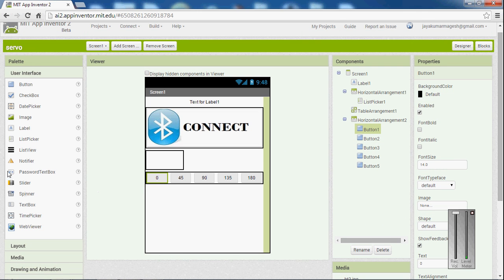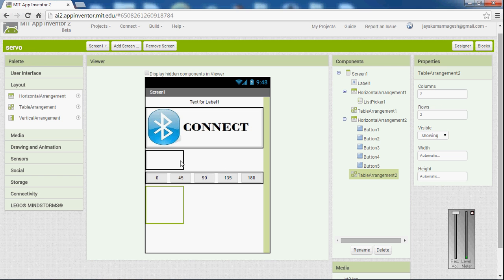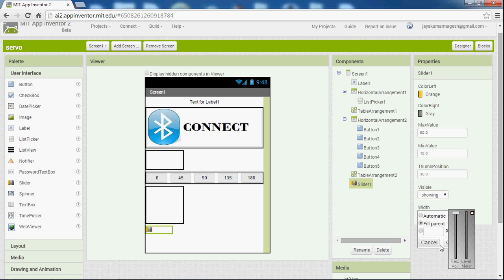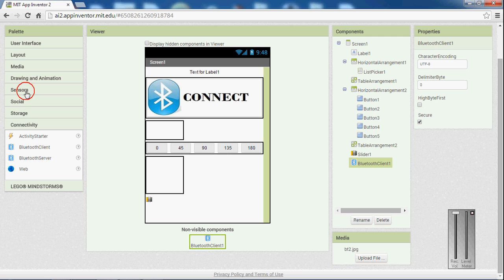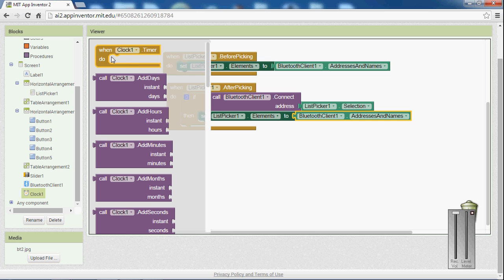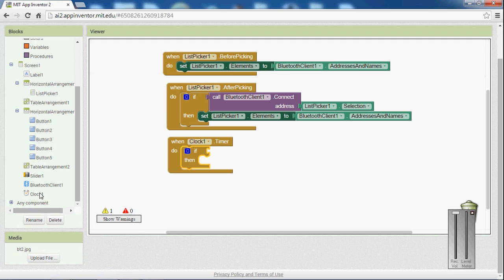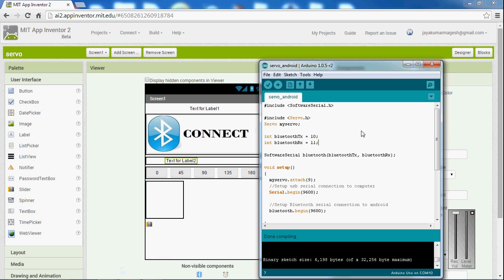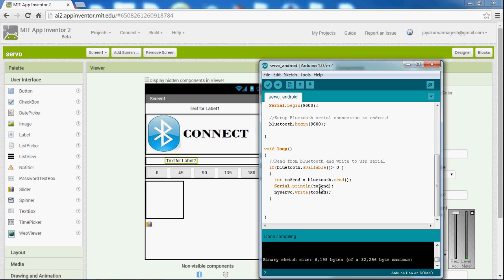How to Make MIT app for controlling servo Motor using arduino and bluetooth module.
This video explains step by step procedure to create Android App using MIT app inventor, this app is used to control a servo motor through bluetooth, a servo motor connected to an Arduino end and servo position command are send from the android app through bluetooh.. any microcontroller can be used with this app it is not restricted to arduino alone..